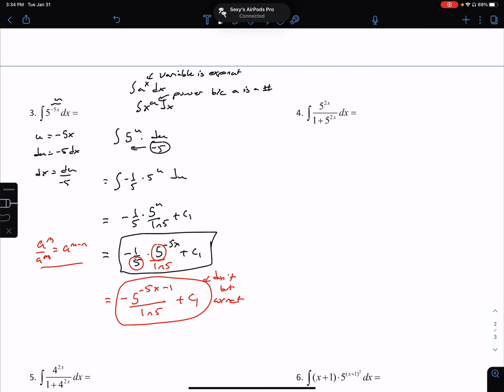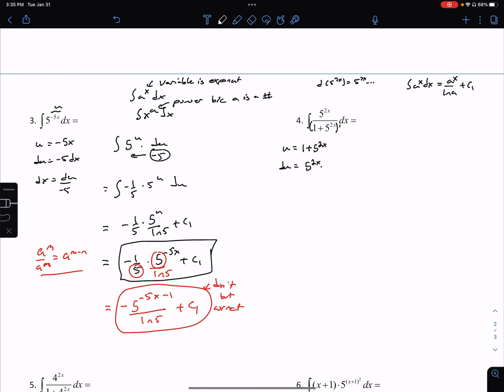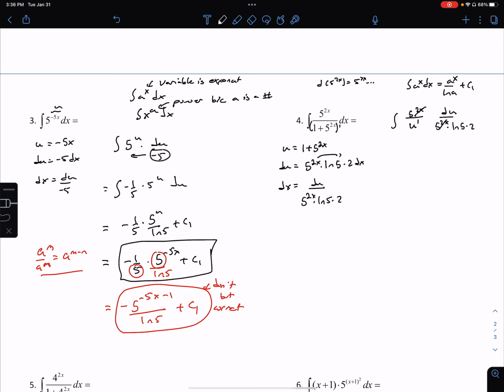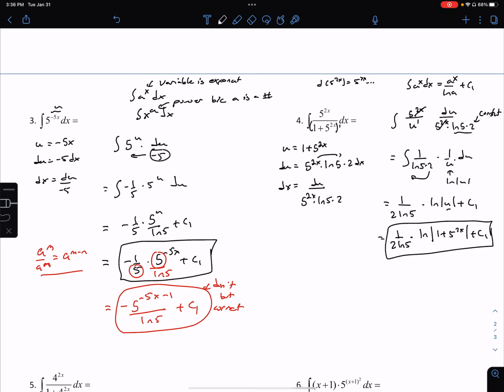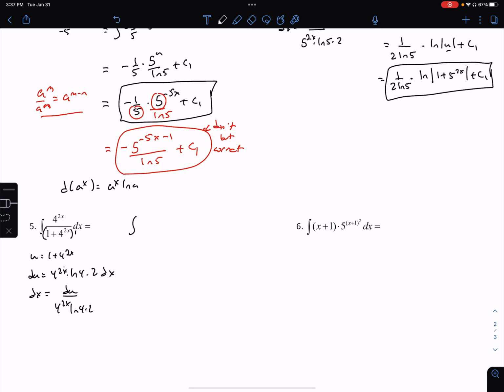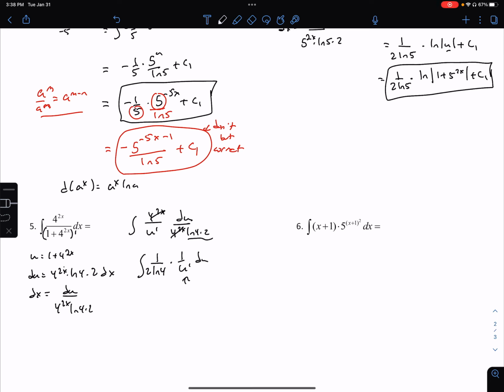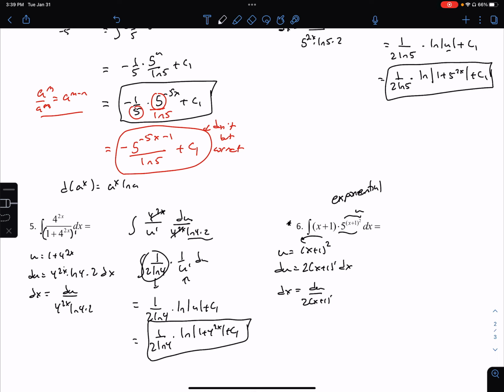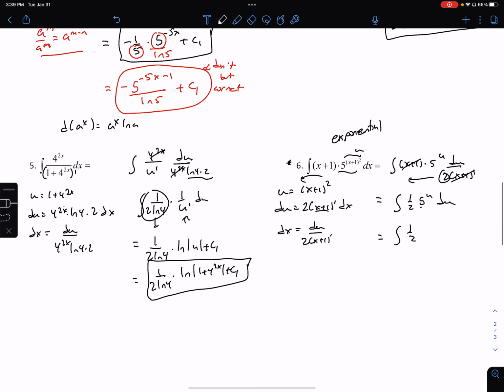AB Integrating Base Not e (Part 2)